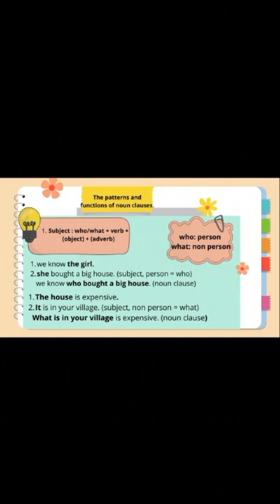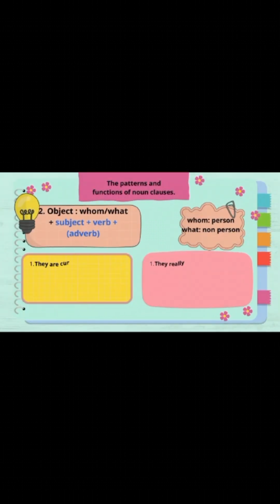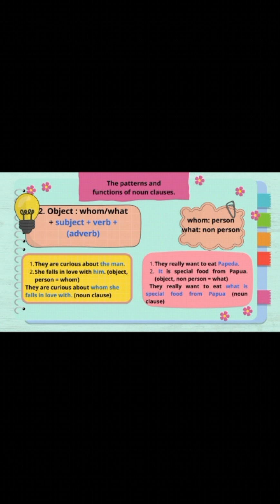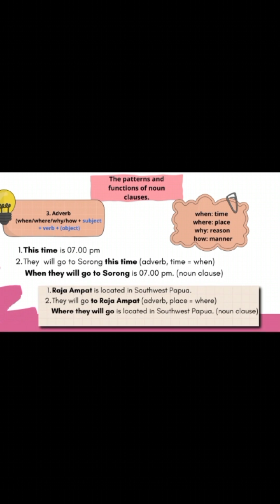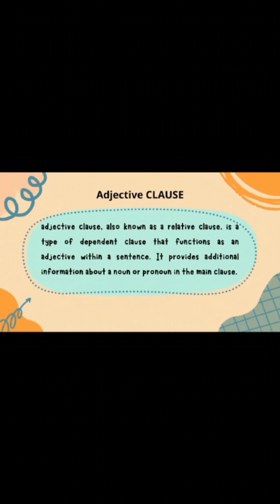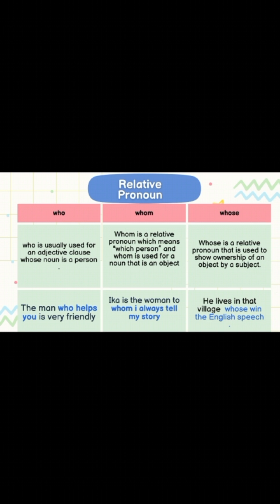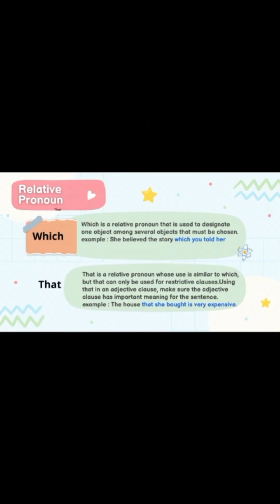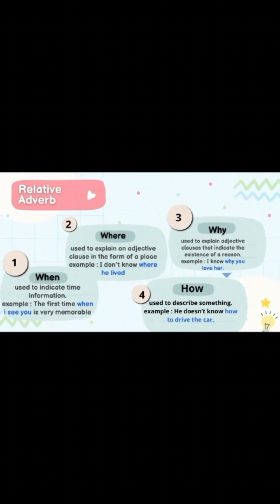Noun Clause and Adjective Clause